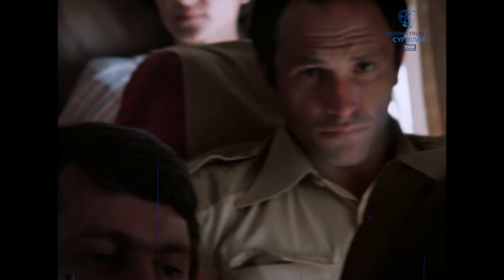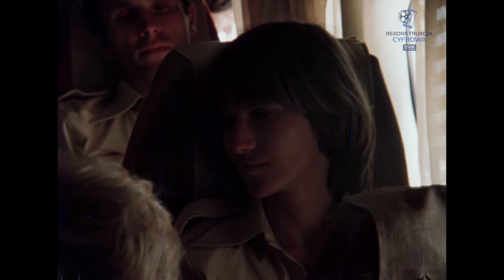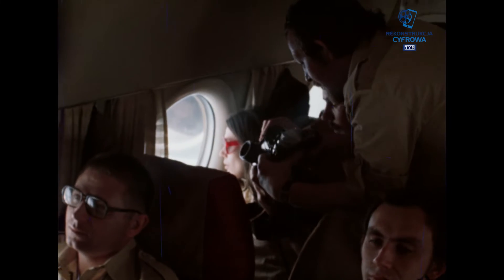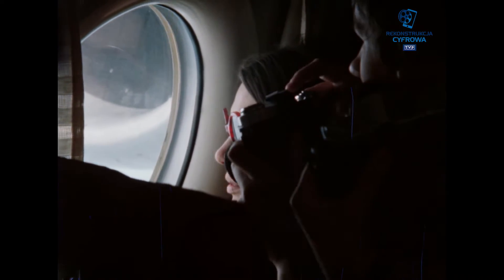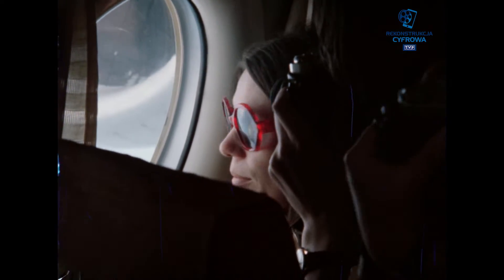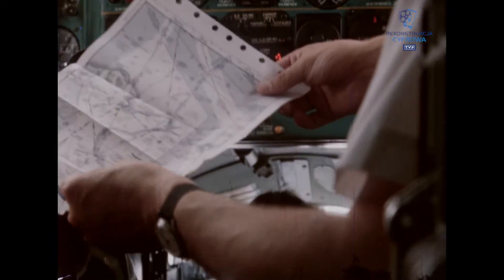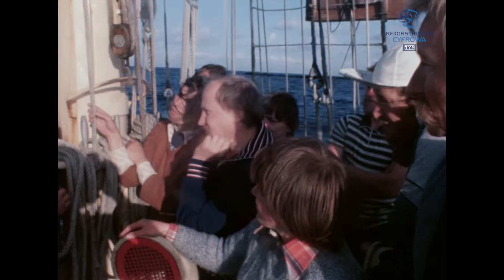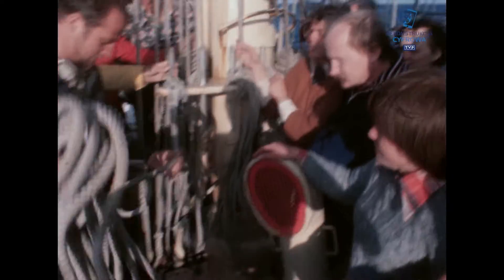Morza i rzeki - "Droga do Hawany"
Reportaż z wyprawy załogi jachtu „Zawisza Czarny” na Kubę. Flagowy jacht Związku Harcerstwa Polskiego zabrał na pokład uczestników 11. Międzynarodowego Festiwalu Młodzieży i Studentów w Hawanie. Wyprawa rozpoczęła się od lotu samolotem do Algieru, by stamtąd doprowadzić Zawiszę Czarnego przez Atlantyk do portu w Hawanie. Po 43. dniach rejsu, jacht dopłynął do celu 21 lipca 1978 roku. Załoga powróciła do kraju samolotem. Inna załoga przypłynie statkiem do Gdyni.